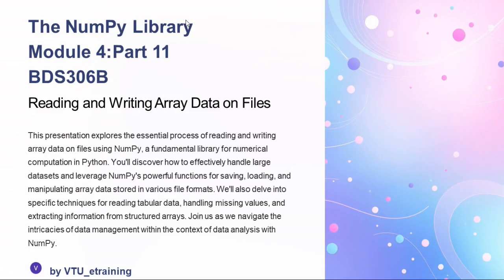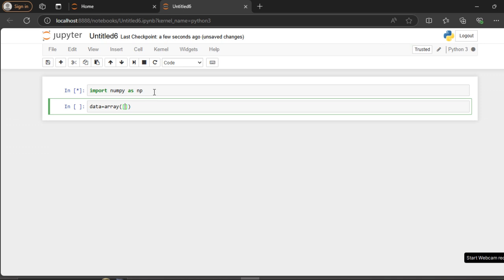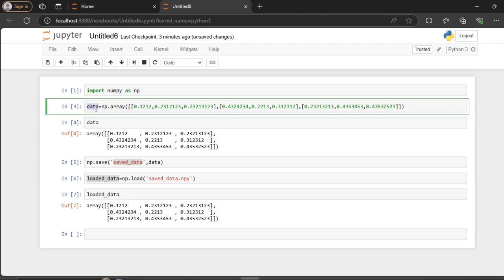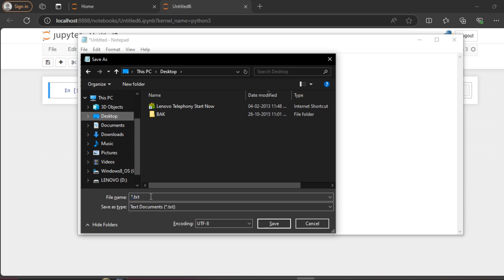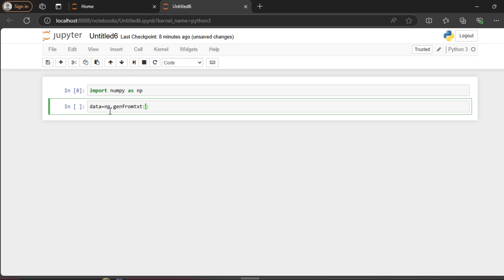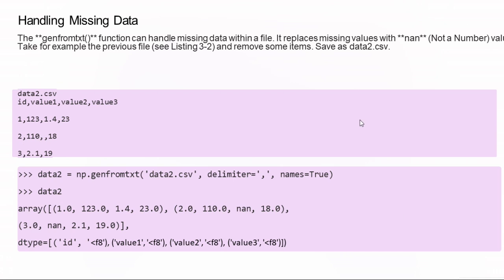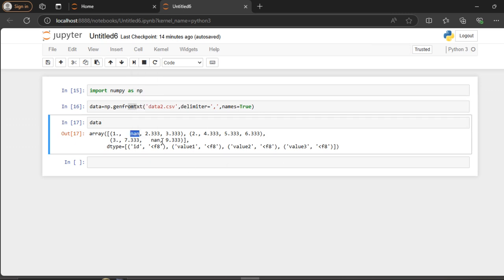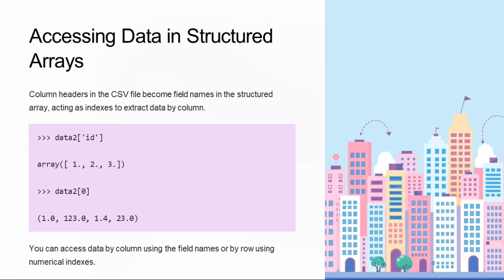Lecture11: Python NumPy:Reading and Writing Array Data on Files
This presentation explores the essential process of reading and writing array data on files using NumPy, a fundamental library for numerical computation in Python.

You'll discover how to effectively handle large datasets and leverage NumPy's powerful functions for saving, loading, and manipulating array data stored in various file formats.

We'll also delve into specific techniques for reading tabular data, handling missing values, and extracting information from structured arrays.

Join us as we navigate the intricacies of data management within the context of data analysis with NumPy.